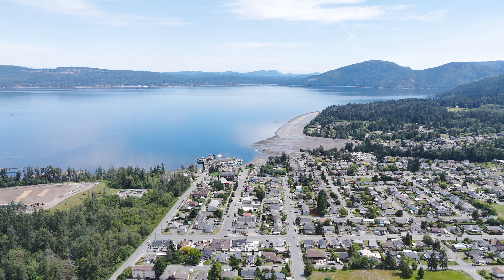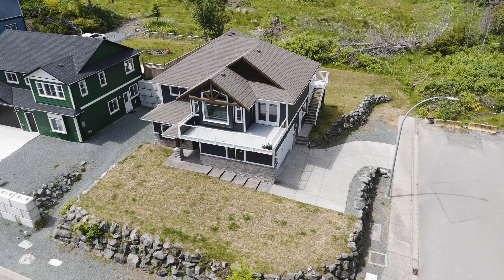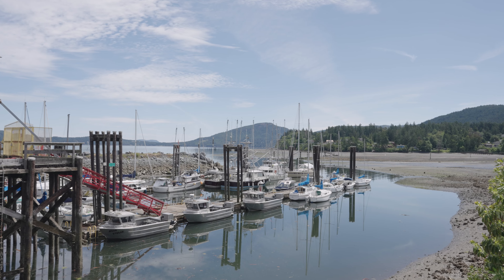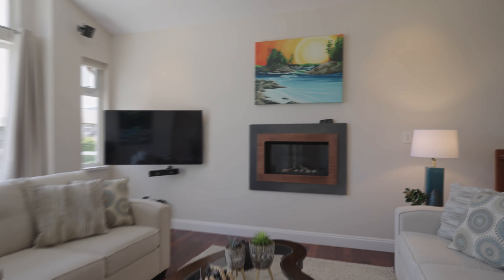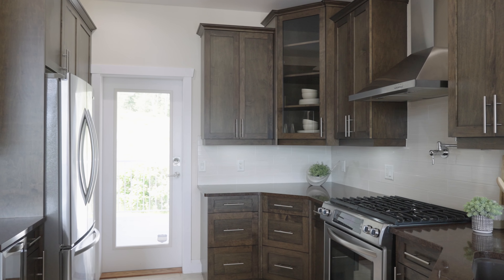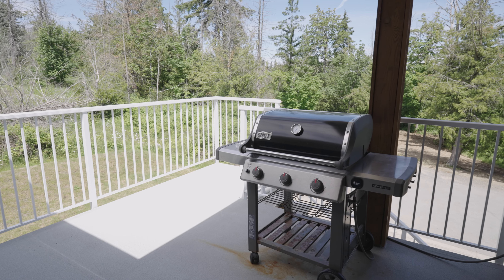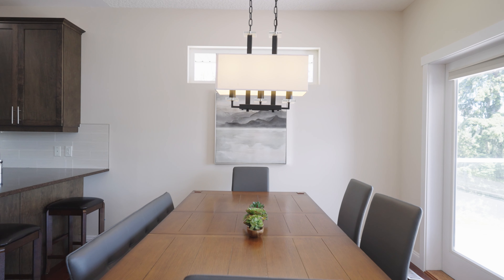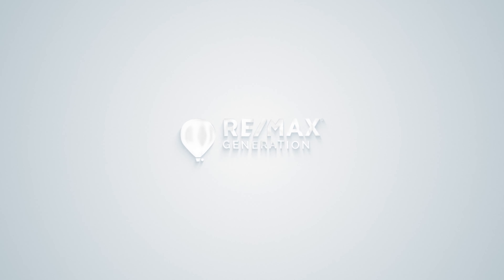1732 Chaplin Street, Crofton, B.C. | Sean McLintock PREC*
COMING SOON | 1732 Chaplin St, Crofton, BC

Key Highlights |
Quality custom built home including a 1 bedroom accommodation. Rare & functional floor plan with approximately 2400 sqft of total living space. This level entry walk-up home includes 3 bedrooms on the upper main floor with an additional office or den office on the ground floor off the main entry. Ground floor offers a authorized 1 bedroom suite with private entry + sliding patio doors to the yard. Located within a short walk to shopping, coffee shops, restaurants, pub and the spectacular waterfront. All levels of amenities and schools are within a short drive + the ferries to the Gulf Islands down the street, & just minutes to the Trans Canada Highway with Duncan, Victoria & Nanaimo all within 30 min to an hour away by car. Thoughtful design & features are accented by designer colors, cabinets, floors, stunning kitchen & feature flush mounted gas fireplace. The open concept living room with vaulted ceiling flows from the kitchen to the living room boasting soaring raised ceilings, overlooking the large private sun deck with some water & island views. The gourmet kitchen includes quartz countertops, kettle faucet over stove, loads of storage space, stainless steel Kitchenaid appliances & massive sit up breakfast bar. The large primary bedroom features an impressive walk-through closet & luxurious ensuite. The main level also includes an 2 more bedrooms & 1 main bathroom. There is an additional large south facing rear deck with a staircase ideal for pets & a great place for the BBQ with natural gas hook-up. The location of this property is hard to beat, you are minutes away from multiple golf courses, Cowichan Valley's best dining & the highway to head either North or South Island. Other additional features include solid hardwood flooring in the main living space, natural gas forced air heating with heat pump & bonus cooling for the hot summer evenings.

Price | $918,500

Sean McLintock PREC* with RE/MAX Generation
(Measurements & data are approximate & should be verified if important).